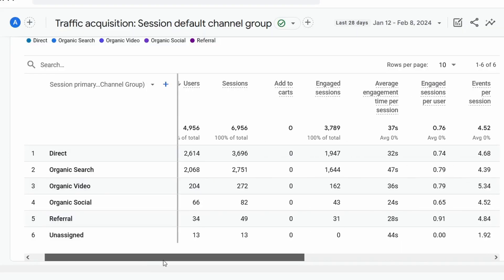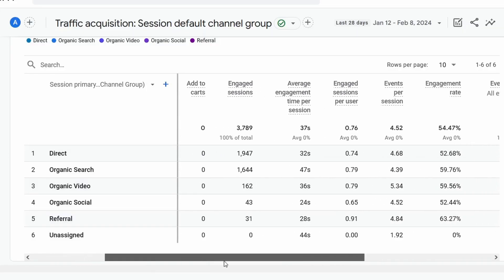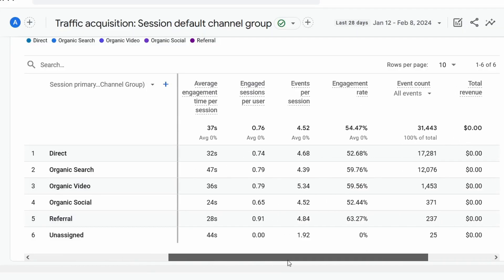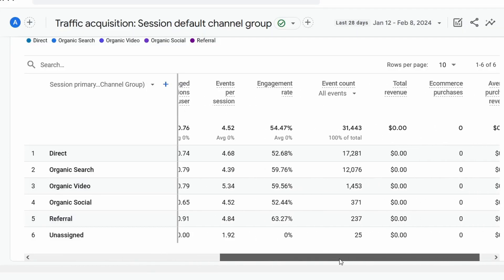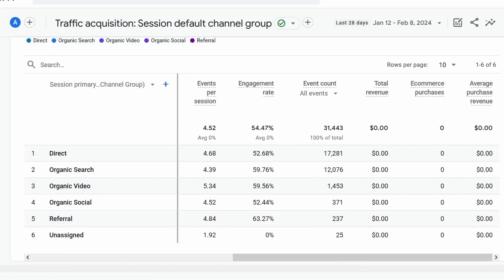Learning GA4 for e-commerce just got a WHOLE lot easier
Have you ever opened Google Analytics 4 only to get lost in all the irrelevant data and reports? Where can you see the e-commerce product sales for the past month?
And do you need to understand all of these metrics here? Are they even useful?

When I saw GA4 for the first time, I felt overwhelmed, I didn’t know where to start and I couldn’t find anything useful in the standard reports. And I’m data person.
Also, it seems like GA4 was made for data nerds and not for people working in Ecommerce.

It was so frustrating that I avoided using GA4 altogether. However, I also knew I was missing out on many insights that would make me better at my job.

But then, I spent days in GA4, and I dug deep, and I discovered what the experts do instead. I learned that I was overcomplicating things with GA4 because I could just ignore like half of the reports and metrics. And I could customize it only to see the relevant data.

Imagine understanding the key e-commerce metrics that really matter, like analyzing revenue changes and getting relevant data tailored to your e-commerce role.

That's why I'm excited to launch this course, where you will learn how to Get ECOMMERCE insights from Google Analytics 4 as a non-data person. And I really focus only on the metrics that matter for e-commerce and cut straight to the meat, without all the fluff just to make the course longer.